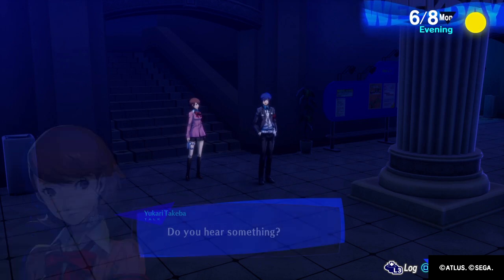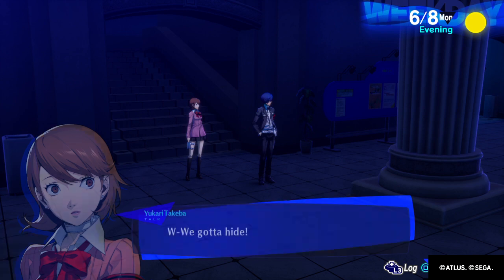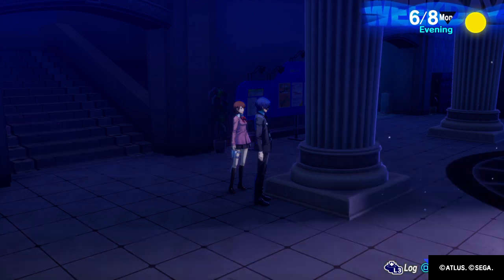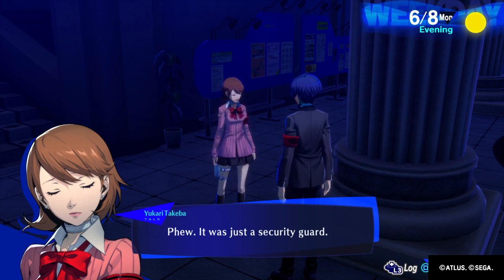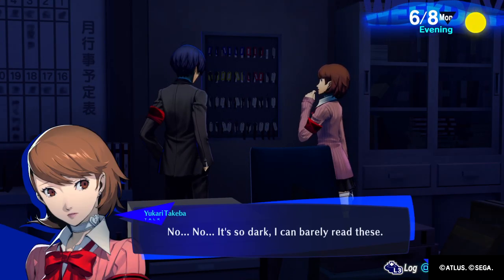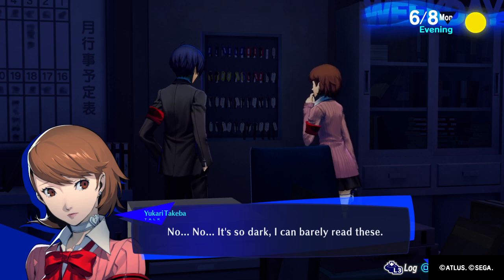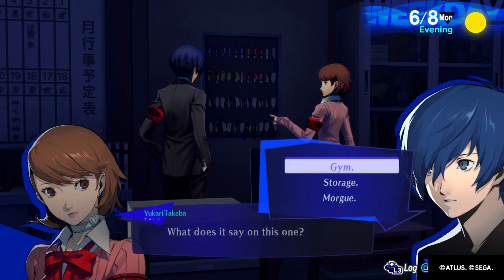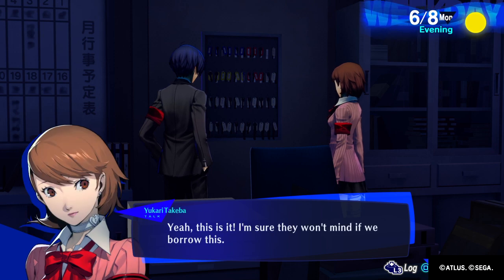Persona 3 Reload: School Gym Key Location at School - Gameplay - Walkthrough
Persona 3 Reload: School Gym Key Location at School - Gameplay - Walkthrough - Complete Guide  - Part 10 - Persona 3 Remake for PS5 and PS4 - Complete Walkthrough End to End Guide